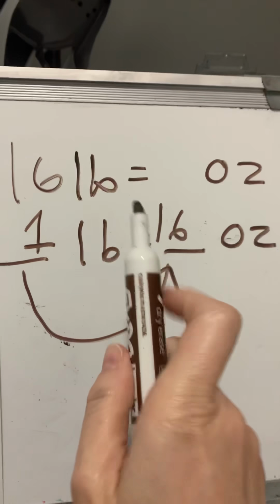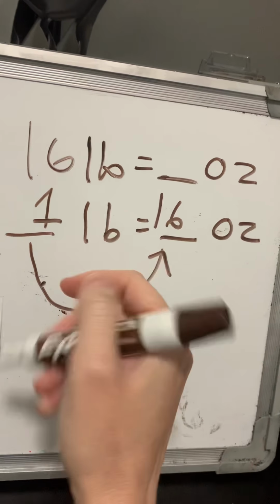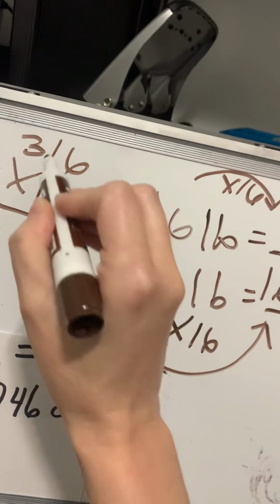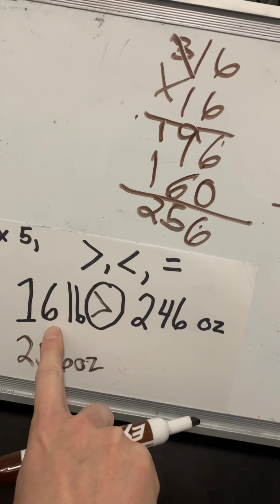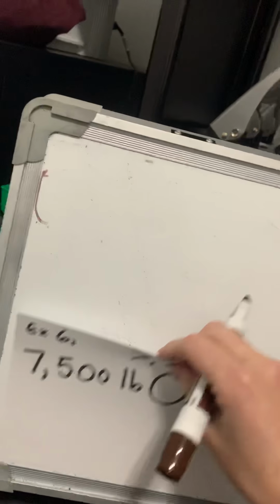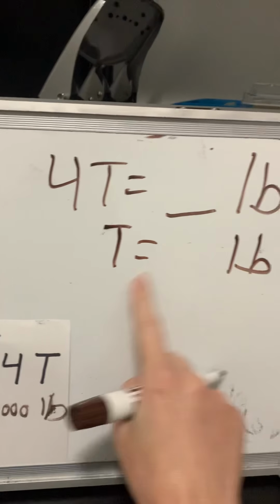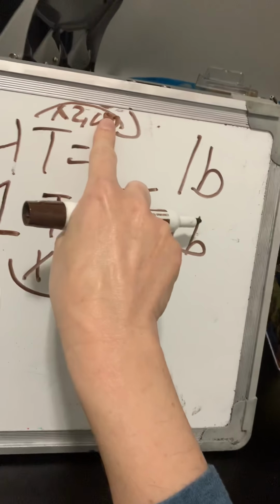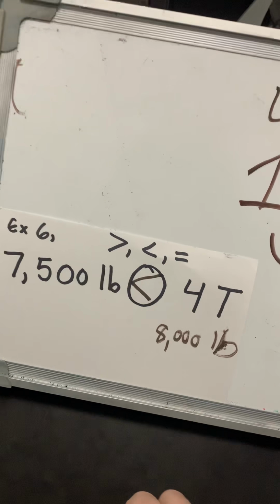9-1E Part 2